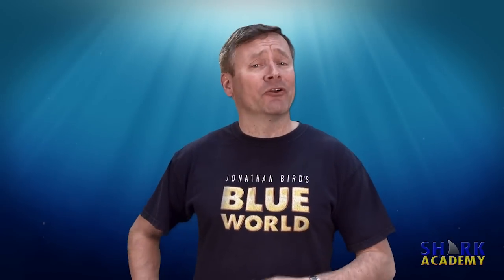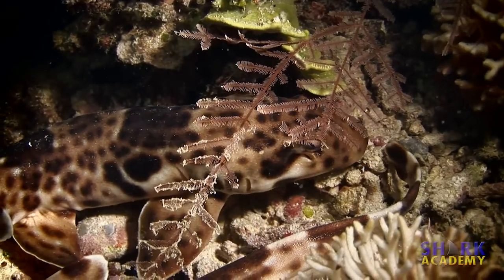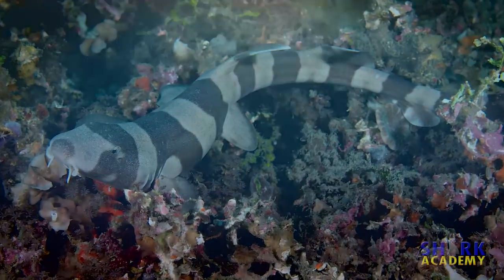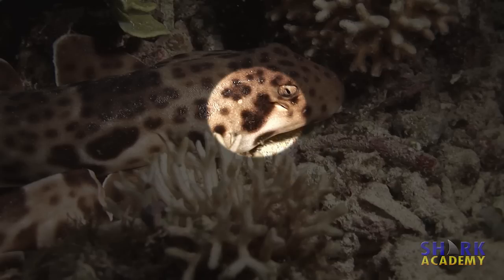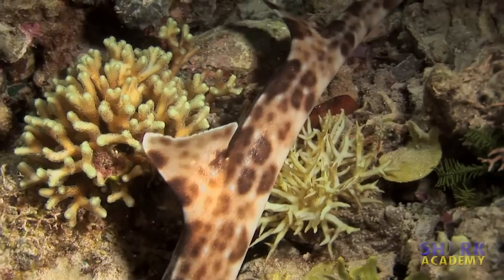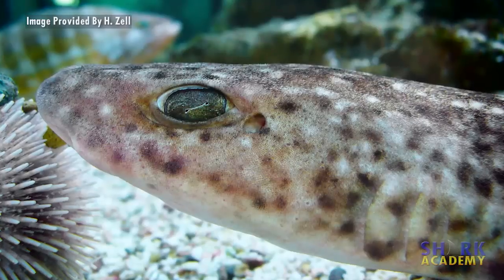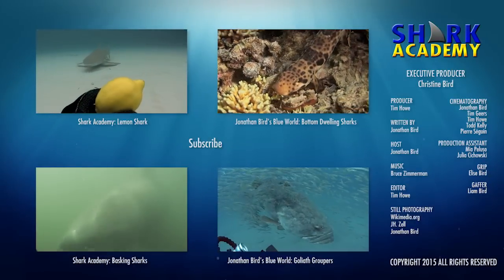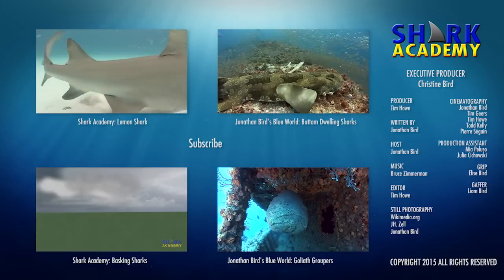Longtail Carpet Sharks | SHARK ACADEMY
If you have never heard of the Epaulette Sharks, Bamboo shark or the Walking shark, you will probably enjoy this cool new Shark Academy episode about the Longtail Carpet Sharks!

You won’t find them in your carpet or your bamboo flooring, but they do walk!  Have no idea what I'm talking about?  You will!  I'm Jonathan Bird and this is Shark Academy!

The family of small bottom-dwelling sharks known as "Longtail Carpet Sharks" consists of two distinct genera, commonly known as the Bamboo sharks and the Epaulette sharks.

Bamboo sharks often have banded coloration that makes them look a little bit like Bamboo, especially in the juvenile phase.

Epaulette sharks are named for the large dark spot that looks like a military Epaulette—you know that thing on the shoulder of a military uniform!

One of the more famous Epaulette sharks is the Indonesian Speckled Carpetshark, which is also known as the “walking shark,” because it often walks along the bottom using its pectoral fins like legs!

Both the Bamboo sharks and the Epaulette sharks are small and harmless, living on the bottom and eating invertebrates like crabs and worms.

They are popular in large home aquaria because they don't need a lot of space like most sharks.  They can also survive in very low oxygen environments if they have to, so they do well in mangroves and fish tanks that the filter is busted.